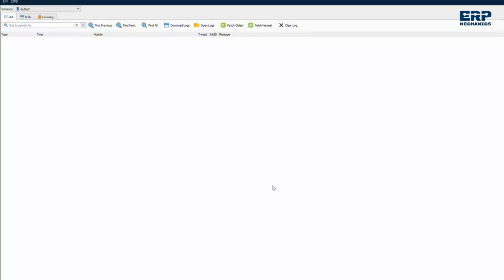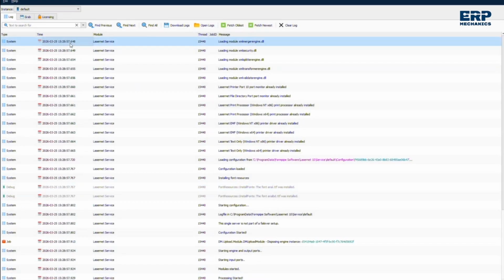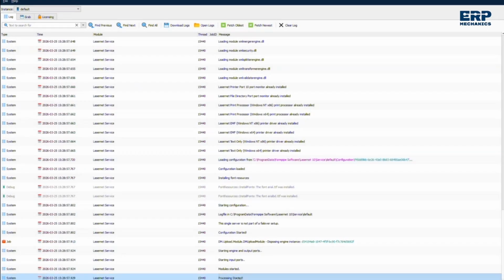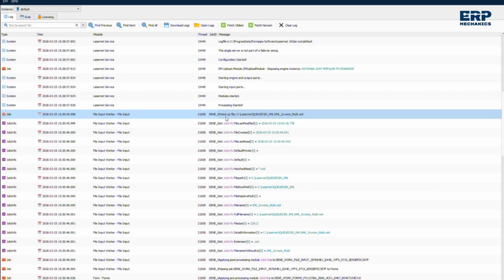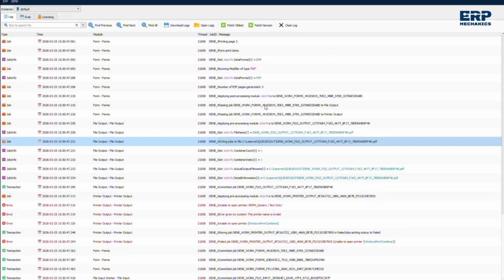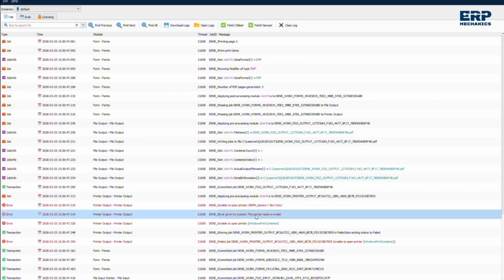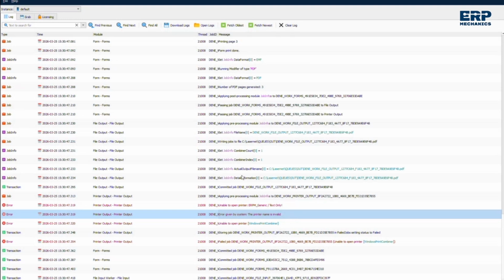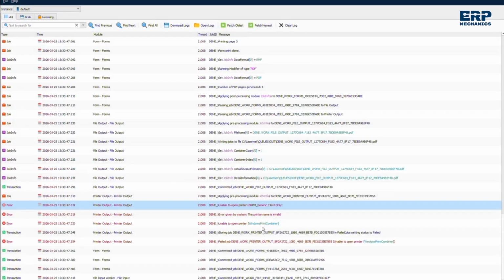Under the Hood with ERP Mechanics: Episode 2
Our UK Business Director Dene Palmer goes "Under the Hood" to show you around the Lasernet Monitor for tracking data through Lasernet.

He covers how to fetch, track and read various job messages and errors you may receive from the Lasernet Server and how it can be used to troubleshoot.